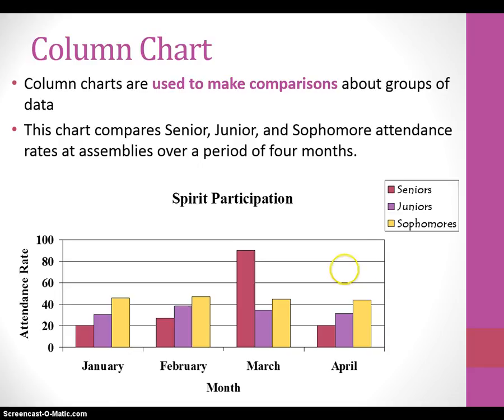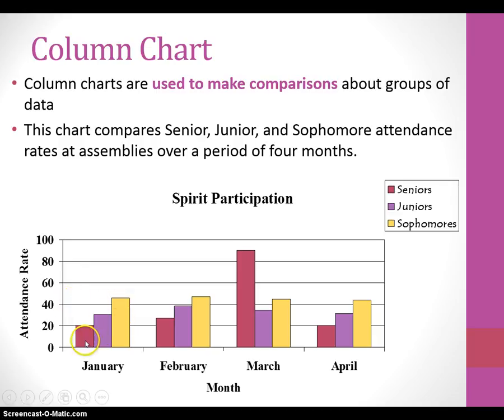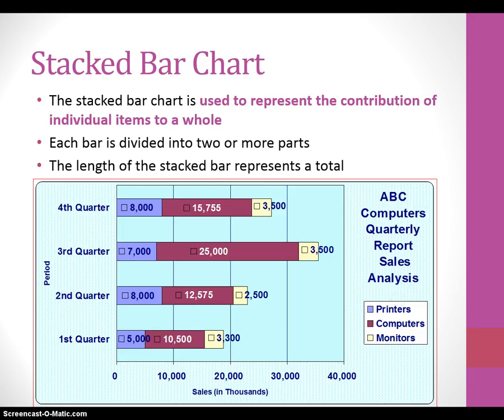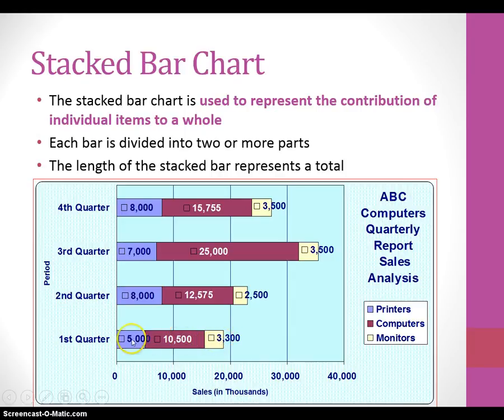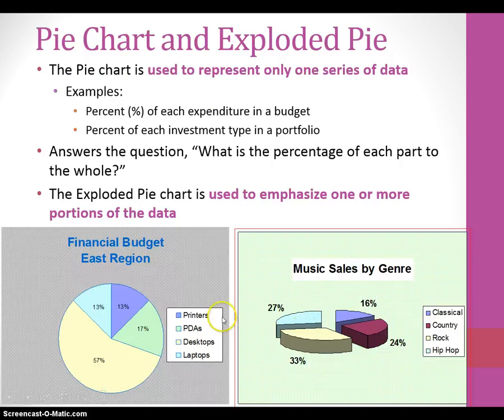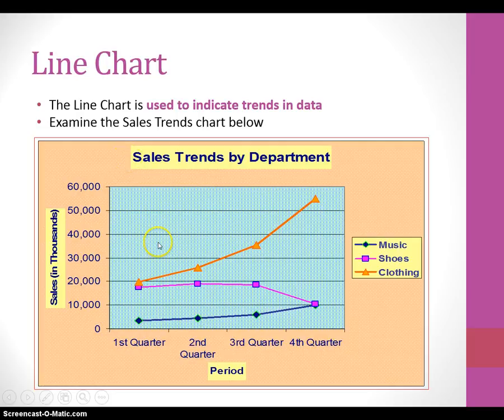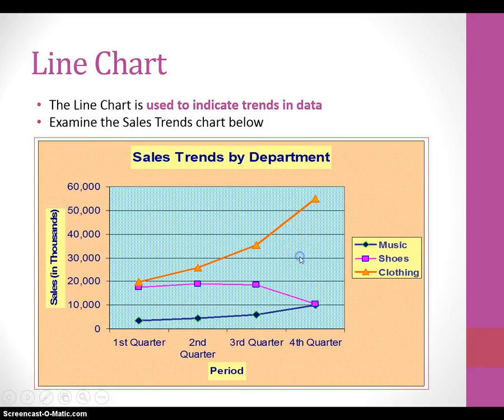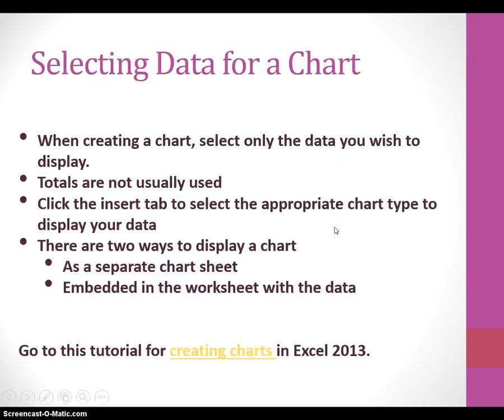Lesson 12 Chart Notes